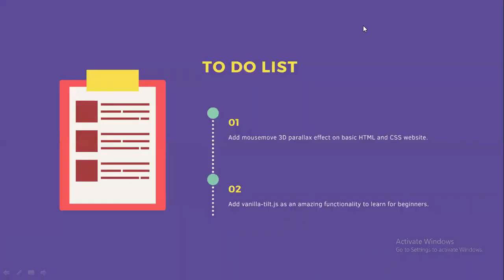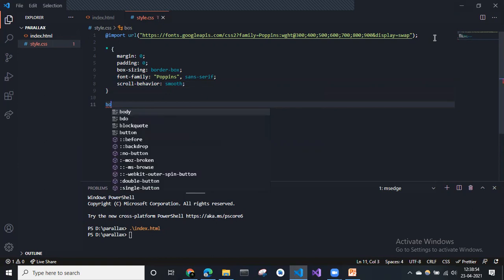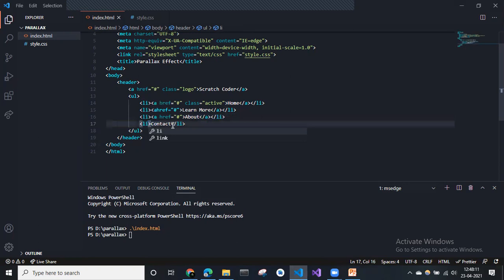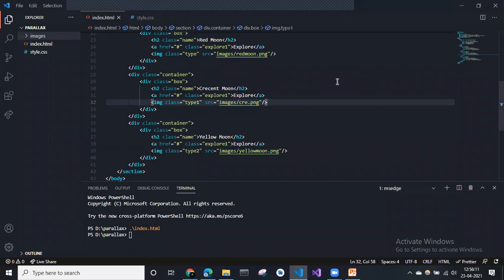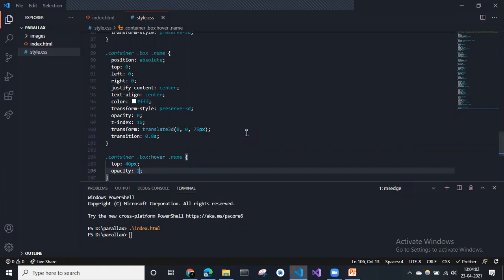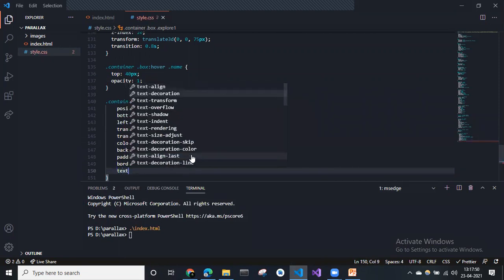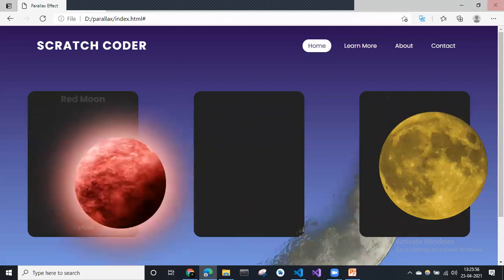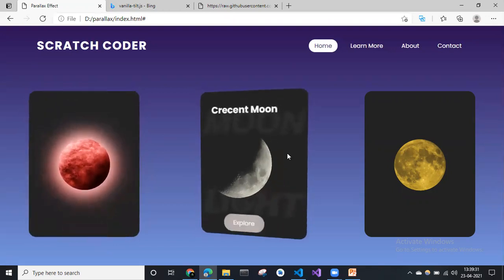Responsive Parallax Website using Vanilla-tilt.js | Mousemove 3D Parallax Tilt Effect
This is a tutorial for beginners who want to learn basics of HTML and CSS in a different way and to learn some cool functionalities of CSS.